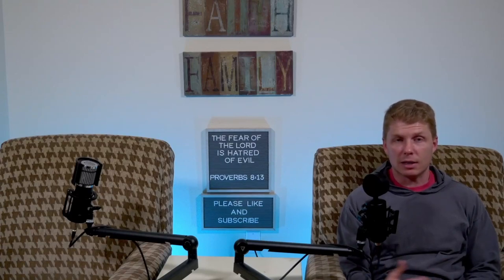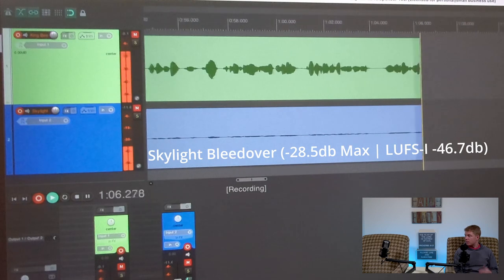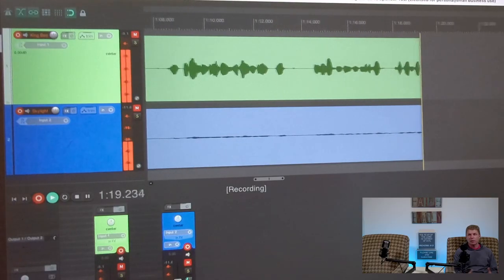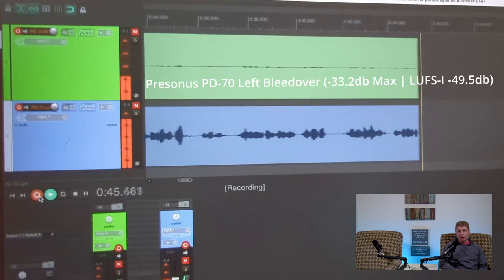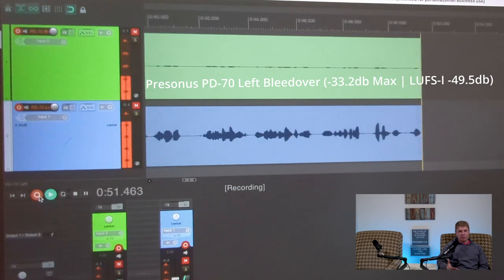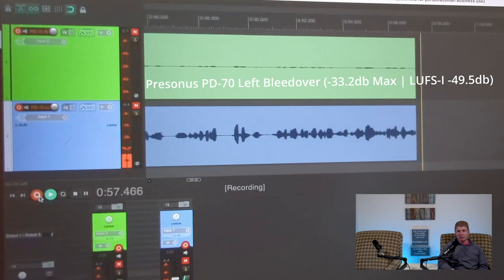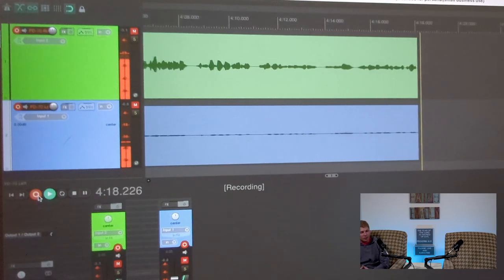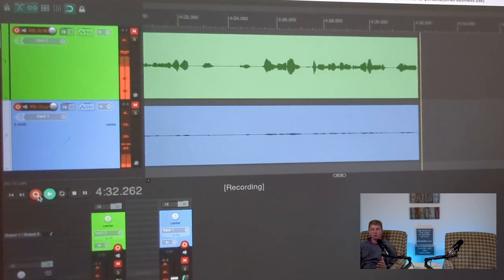Using Condenser Mics with Multiple Podcast Host's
Can you use condenser microphones when you have multiple podcast hosts or guests in a small studio. Conventional wisdom says you should use dynamic mics in that setting, but is that the only option?

King Bee II
512 Audio Skylight
Presonus PD-70
Yeti X